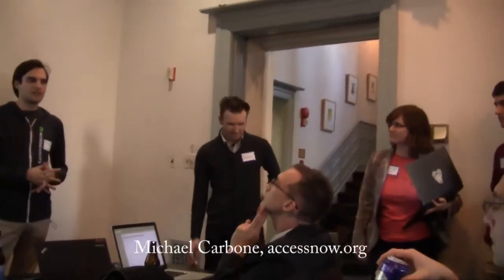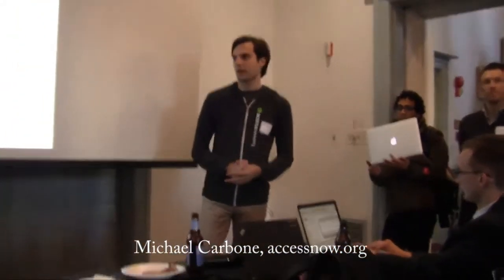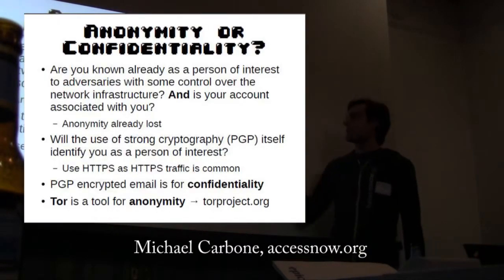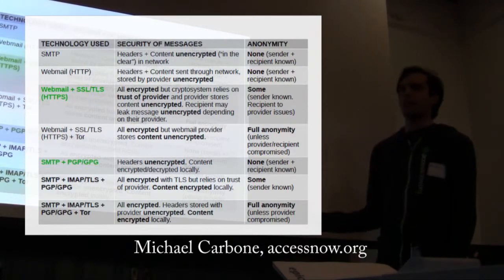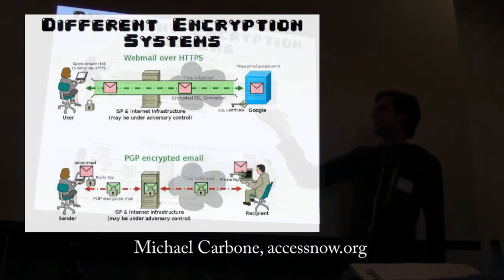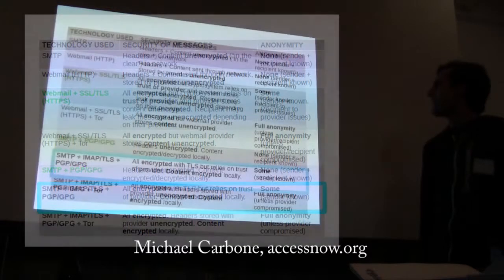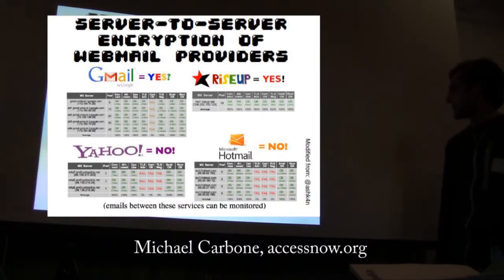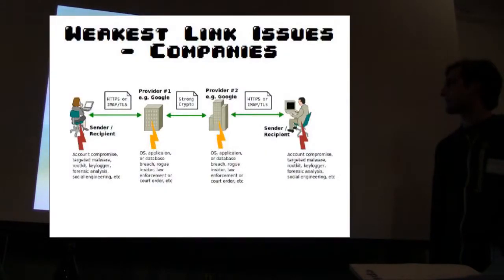EPIC "Crypto Party" email encryption workshop, 10/25/13 (1 of 2)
In connection with "Stop Watching Us" events of 10/25-26/13, EPIC and Public Citizen hosted a "crypto party" workshop where participants learned how to encrypt email and mask Internet usage. Michael Carbone (accessnow.org) and Joe Hall (cdt.org) led the workshop. More